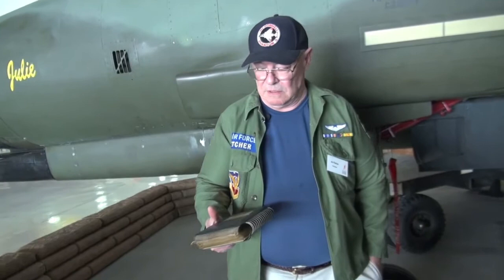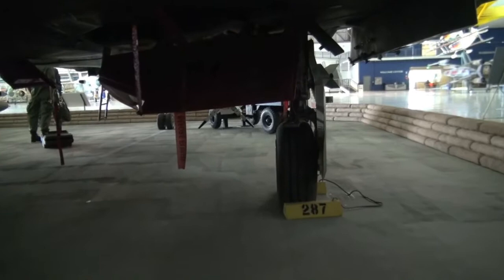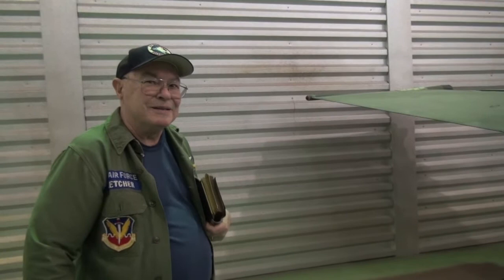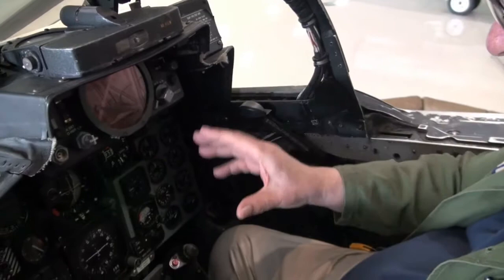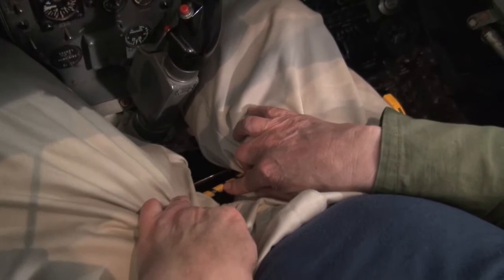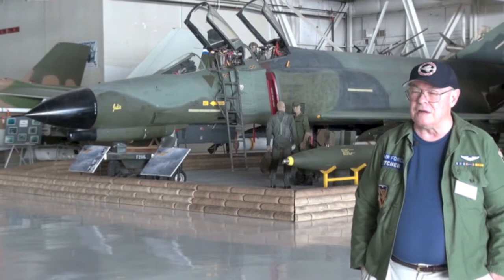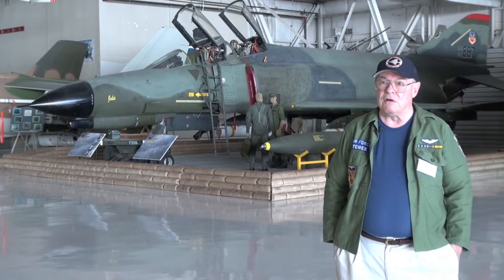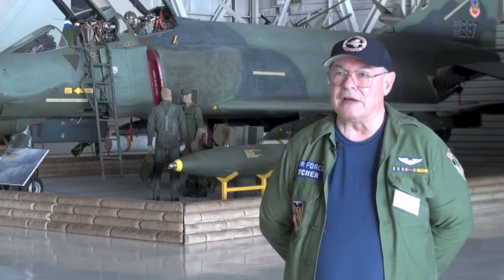Volunteer Stories - Jim Fletcher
Capt. James Allen Fletcher, USAF (Ret) is a Wings Volunteer. Fletcher flew the F-4 Phantom in the early years of the Vietnam War, flying missions over North Vietnam while based in Thailand.

We shot the interview with him in and around the F-4 Phantom on display at Wings over the Rockies, in a setting much like Fletcher would have seen from his own operational time during his time as a combat pilot.

Fletcher begins the video doing a "walk around" or Pre-flight of the aircraft, takes us into the cockpit of this legendary aircraft then talks in real terms about combat flying and a perspective on the Vietnam War.

Truly a step back in time and history.

This video is part of an on-going series produced by Conversation Starters Public Relations and Wings over the Rockies, profiling the stories of Wing Volunteers who have military and combat aviation experience dating back to WWII.

Produced by Conversation Starters Public Relations.